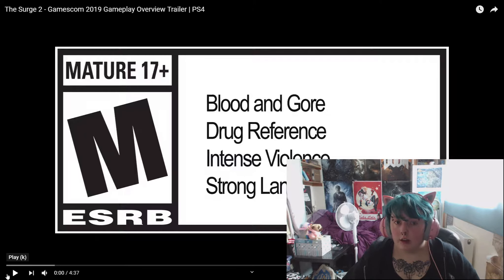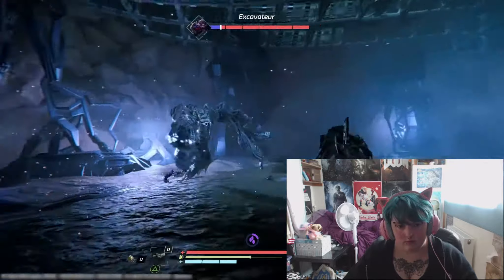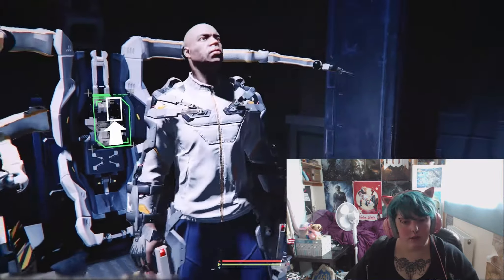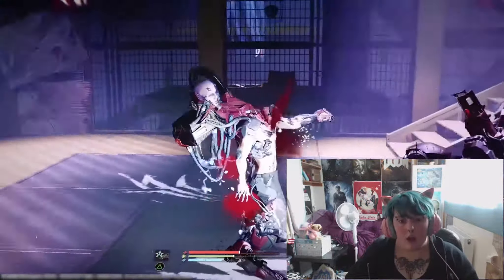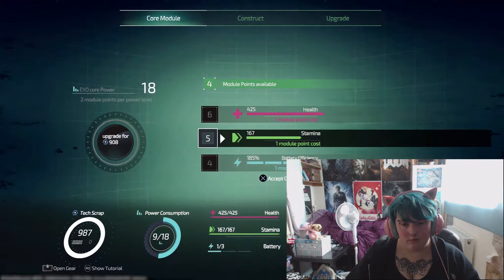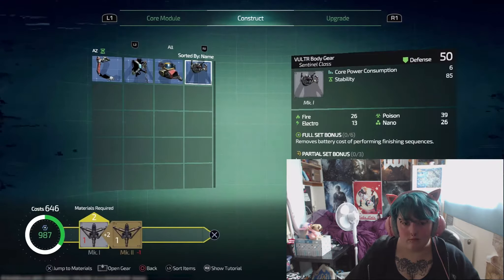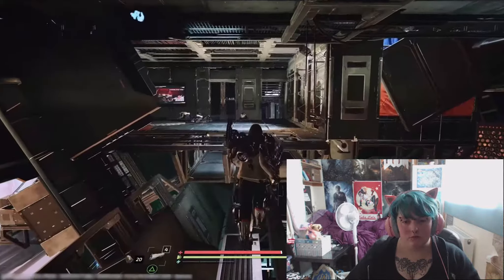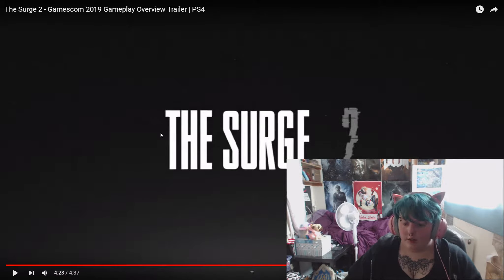The Surge 2 | Gamescom 2019 | Gameplay Overview Trailer | Reaction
This game...definitely looks interesting!